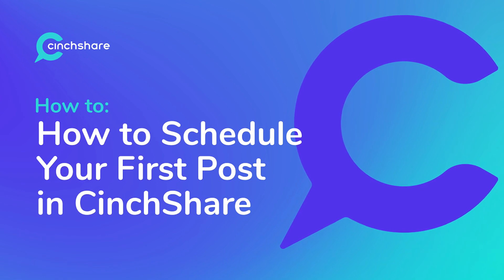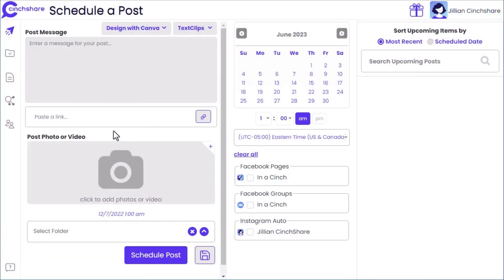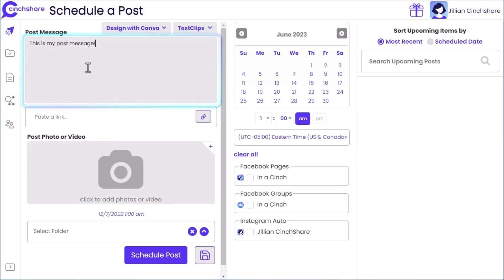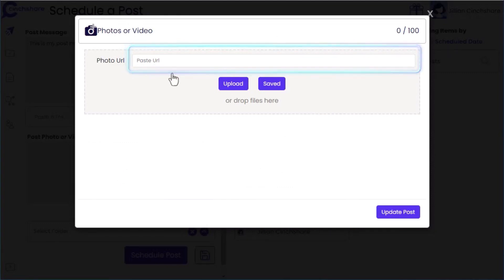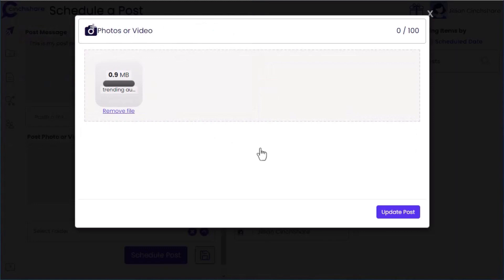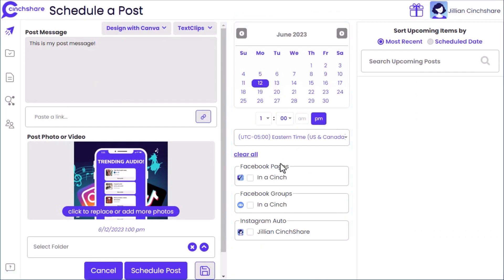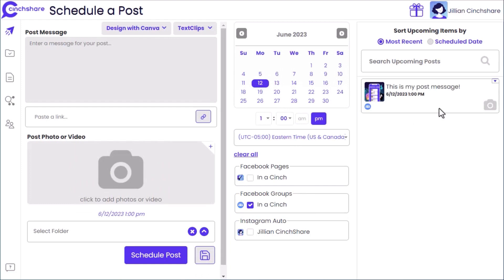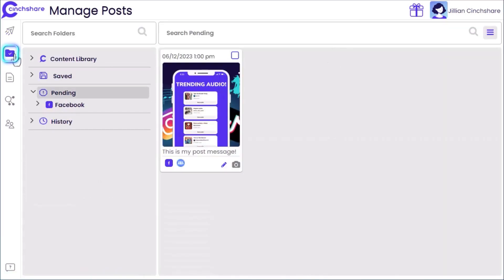How to Schedule Your First Post in CinchShare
Hi and welcome to CinchShare Tutorials! This video will go over how to schedule your first post in CinchShare.

New to CinchShare? It’s the easiest and fastest social media scheduler. Schedule your social media posts to Facebook Groups, Facebook Business Page, Facebook Profile, Instagram Grid & Stories, Twitter, LinkedIn Profile & Company Page.